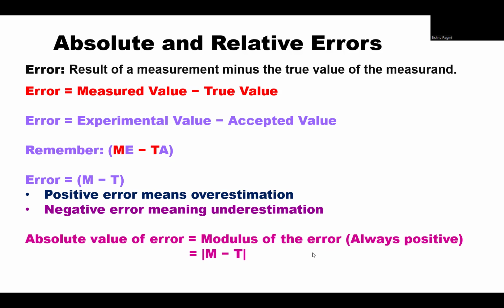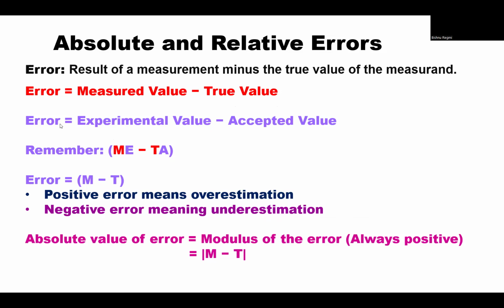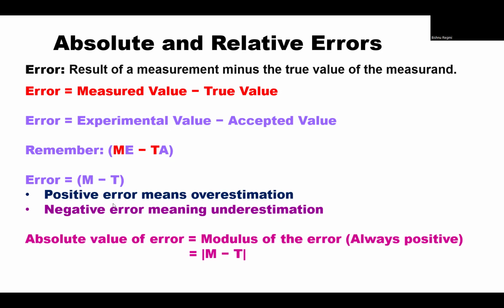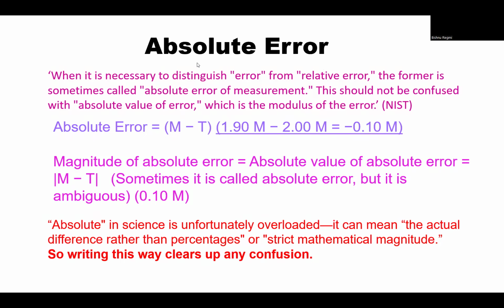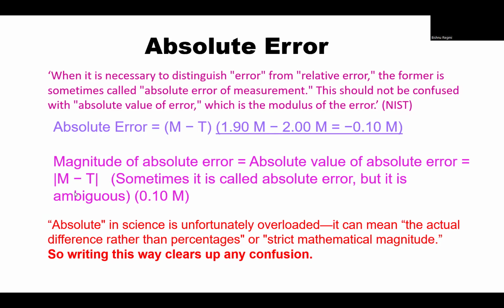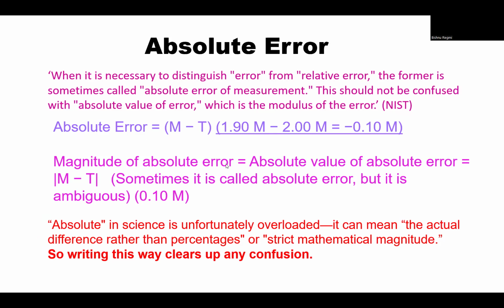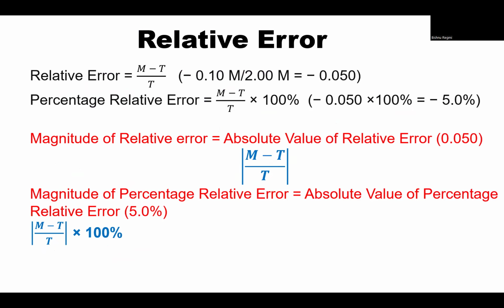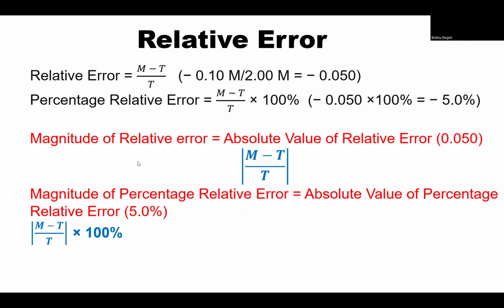Absolute vs. Relative Error: CLEAR the Confusion Forever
Absolute value removes direction, measuring pure distance without positive or negative signs. Absolute error uses this to calculate the raw size of the error between your measurement and the true value (M-T). Relative error then scales that mistake against the true value, showing whether the discrepancy is actually significant in context.